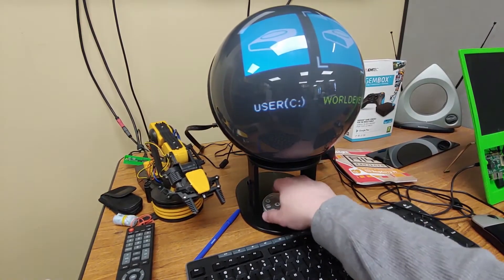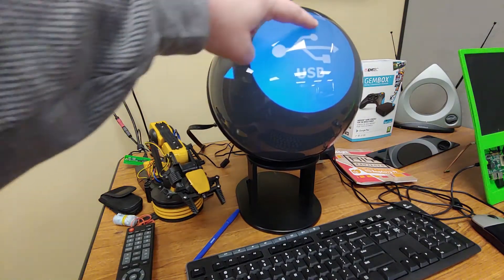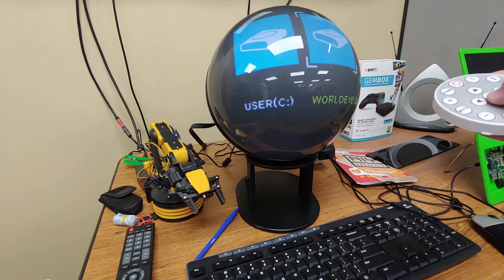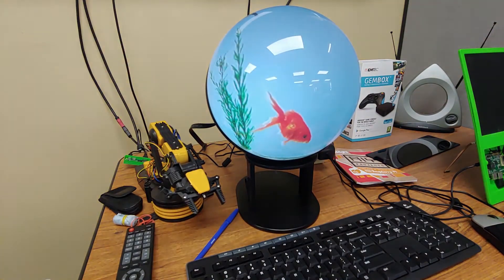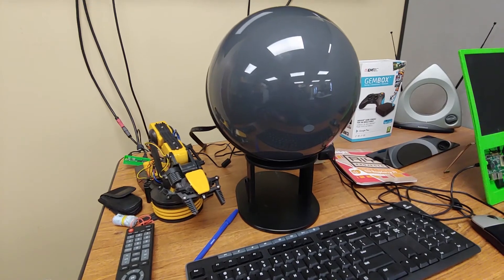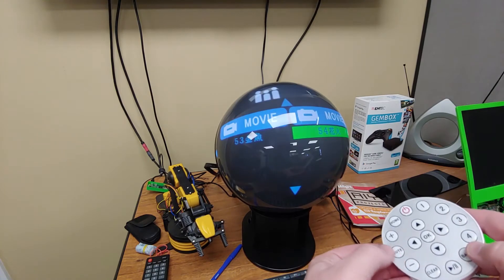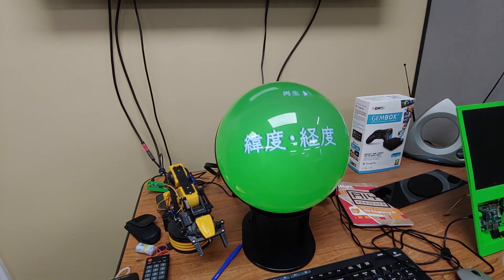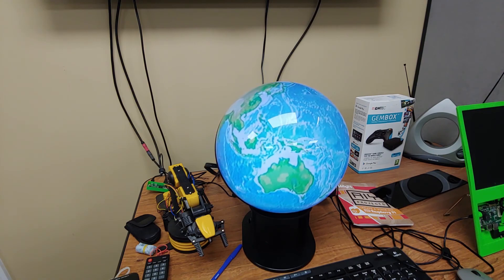Gakken Worldeye - RICM In the Lab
The interesting half sphere display, the Gakken Worldeye.